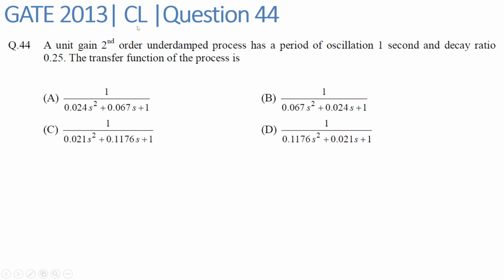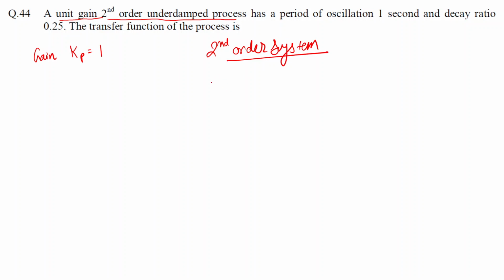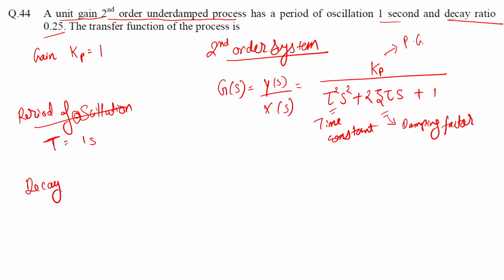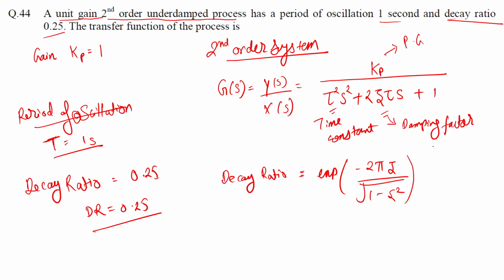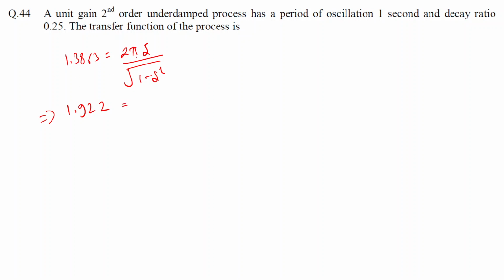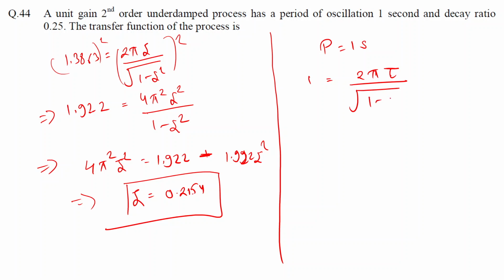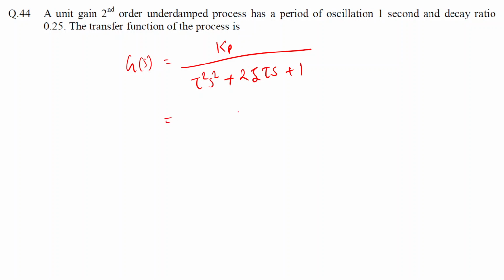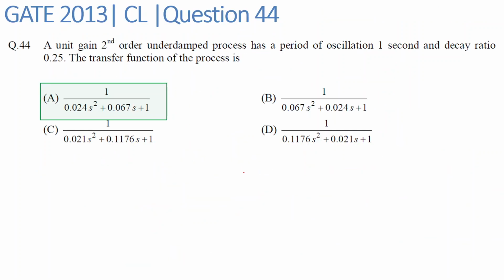Q44 CH 2013